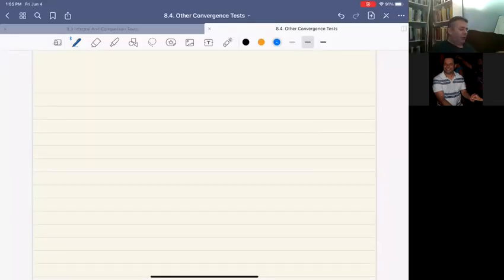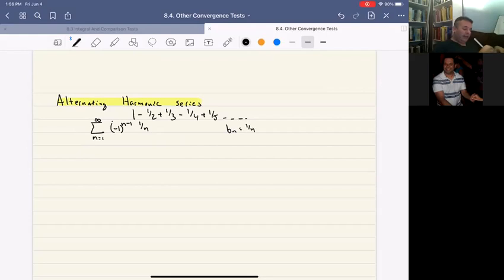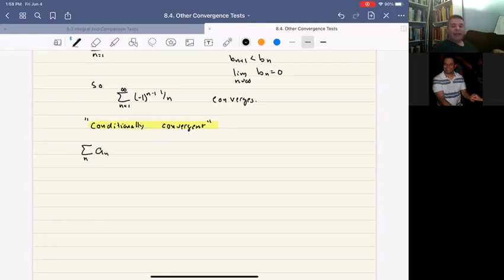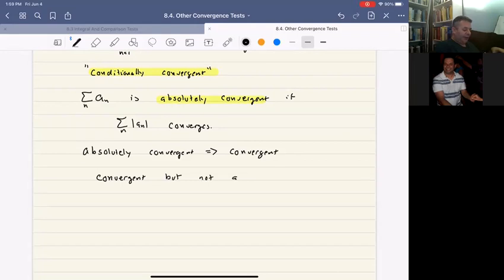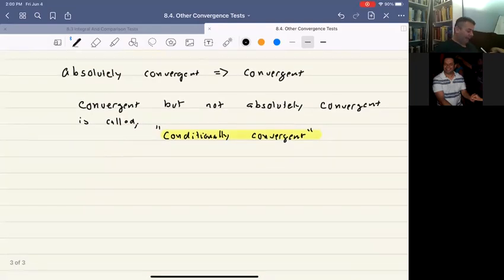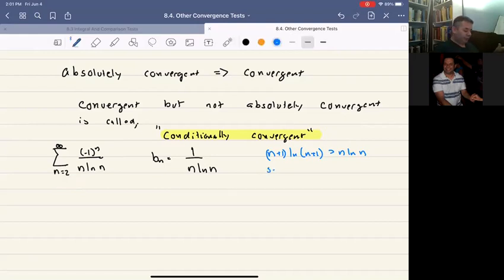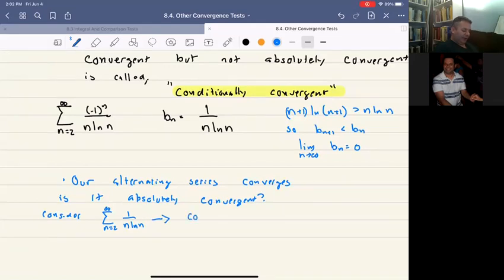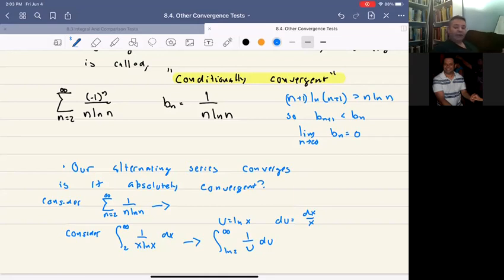8 4 Video 2